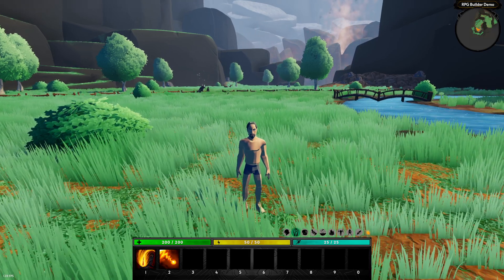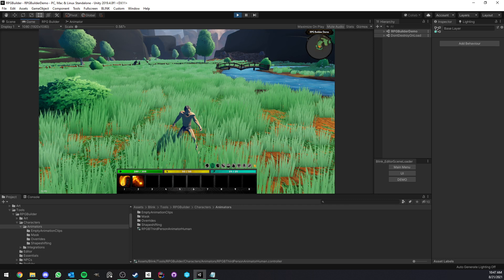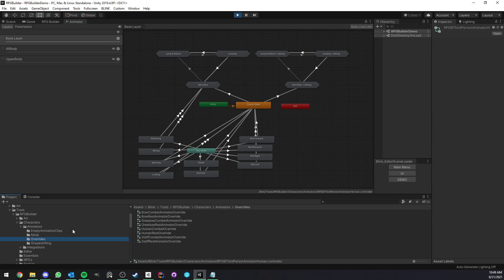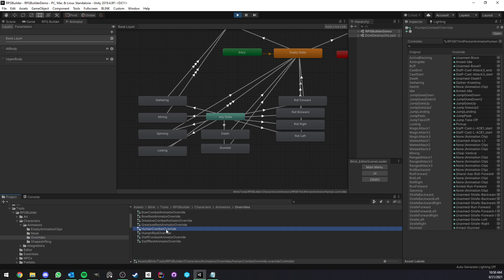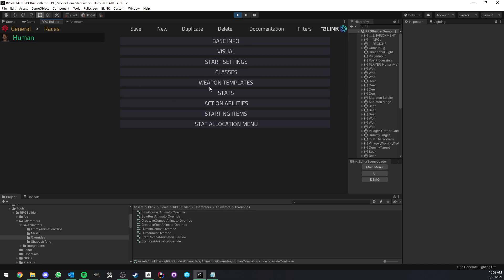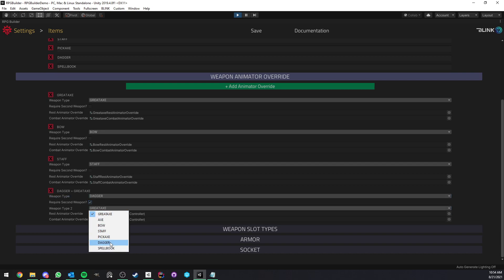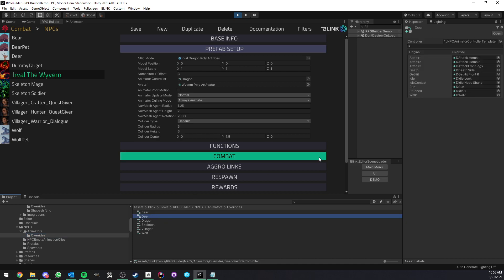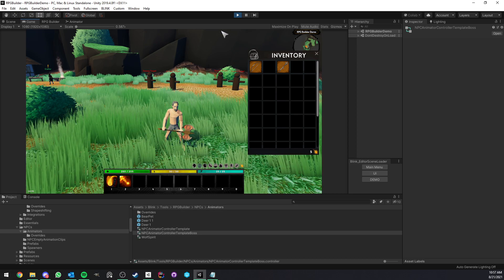Unity RPG Builder - New Animation System